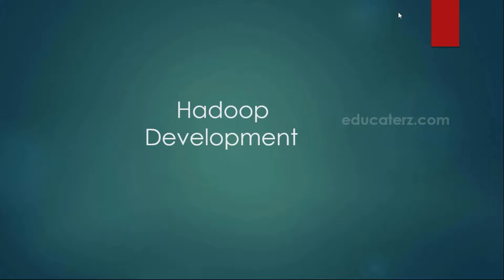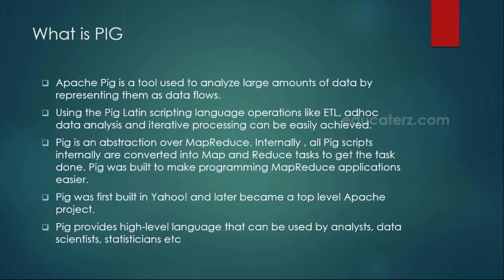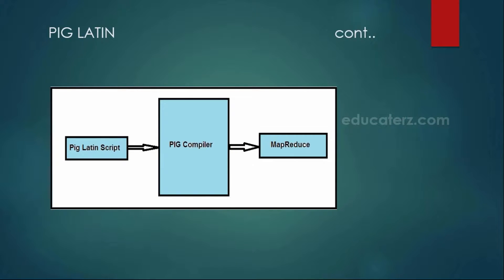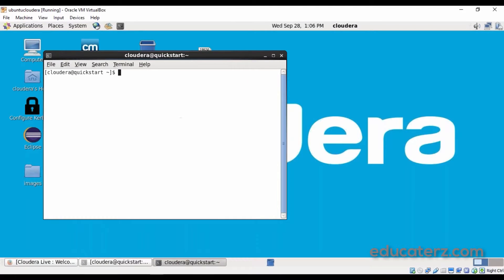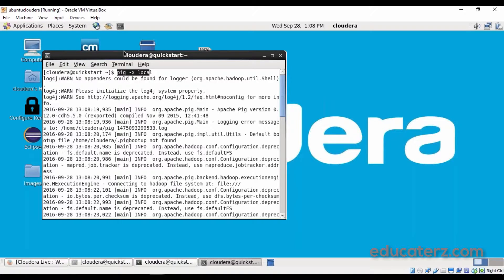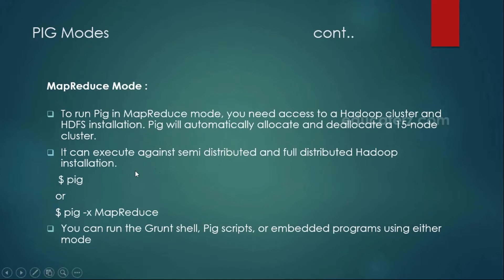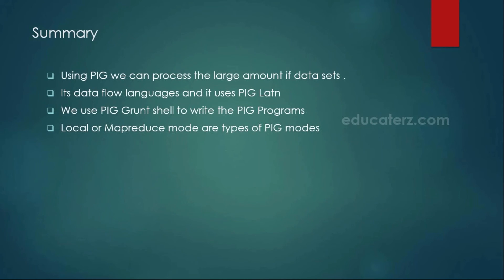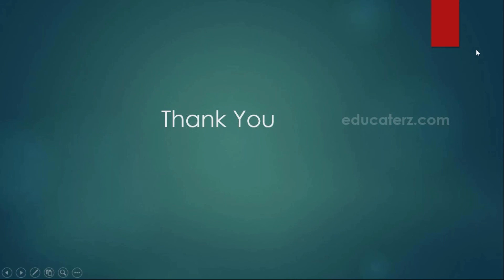Hadoop Tutorial for Beginners - 35 Introduction To PIG, PIG Latin, Hive vs PIG, PIG Datatypes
In this tutorial you will learn about What is PIG, PIG Latin, PIG Modes, Hive Vs PIG and PIG Data types